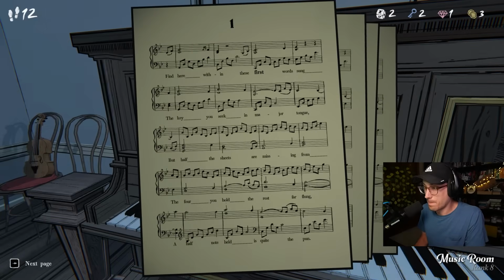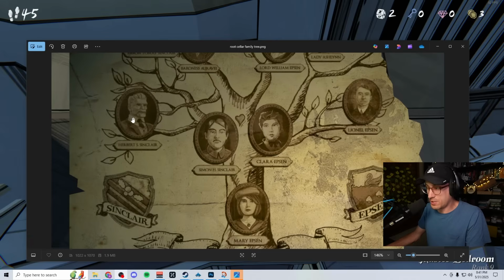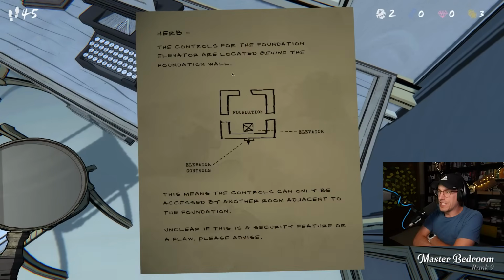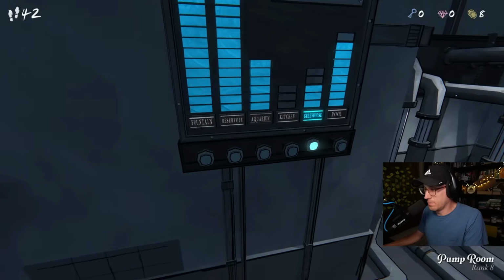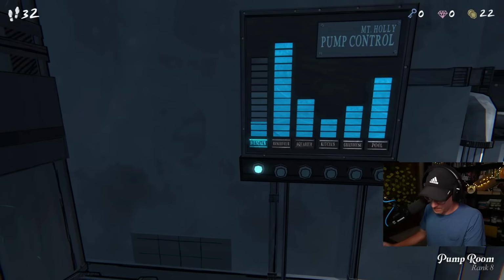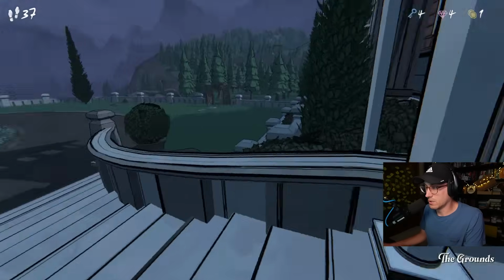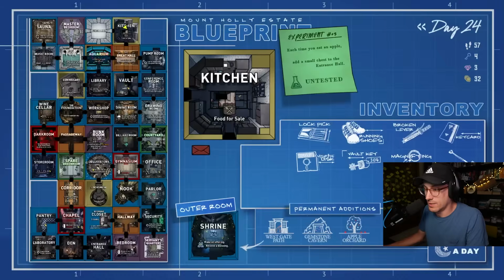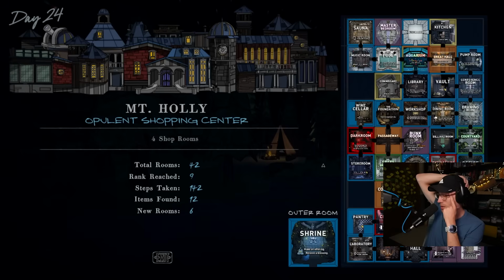What DOESN'T happen in this run — Blue Prince BLIND PLAYTHROUGH (28)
In this full playthrough, Ryan plays Blue Prince for the first time :)

Blue Prince is a puzzle adventure game with roguelike elements developed by Dogubomb and published by Raw Fury. It was released on April 10, 2025. The game challenges the player to explore a mansion with ever-shifting rooms, represented by ad-hoc construction of the mansion's rooms through the drafting of randomized cards representing new rooms, with the goal to reach a hidden 46th room. Failing to reach the 46th room after using all their footsteps forces them to leave the mansion and restart with most of the mansion reset and randomized for the next run. In addition, the mansion includes lore and other mysteries that can be solved by the player. Blue Prince was developed over eight years by solo developer Tonda Ros. The game received critical acclaim upon release.